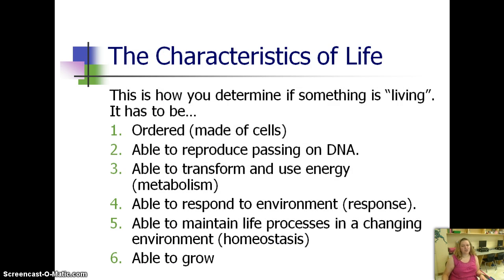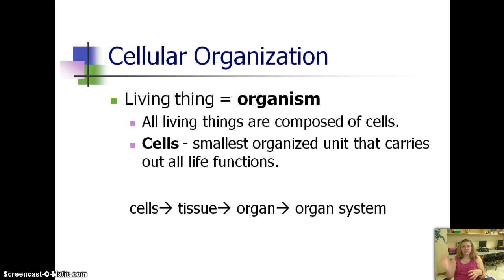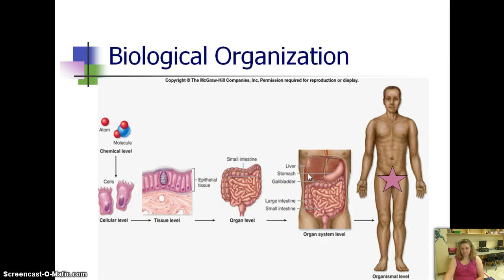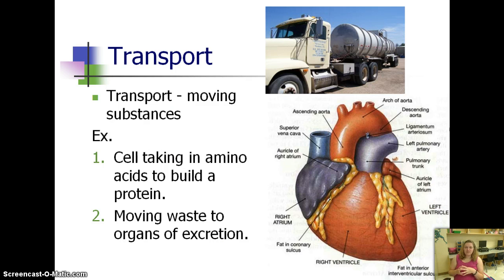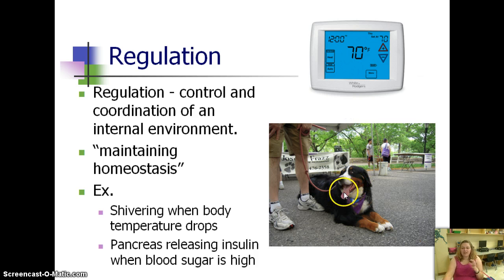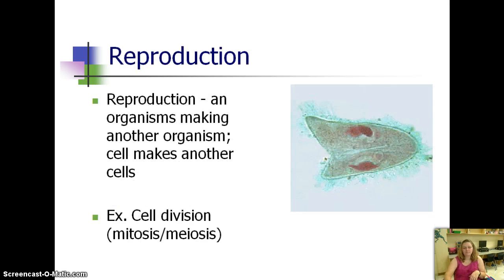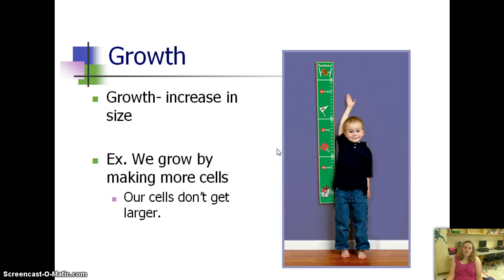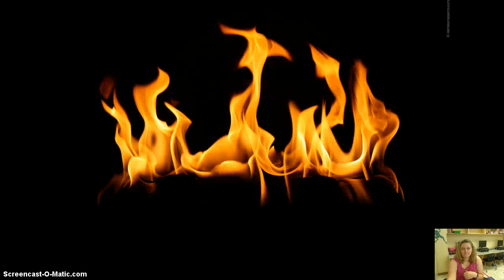Characteristics of Life Notes